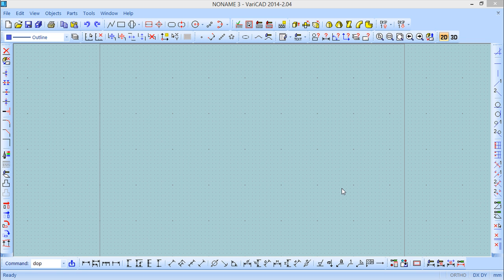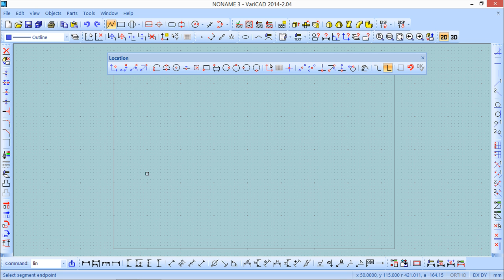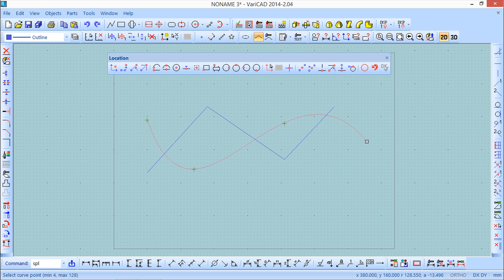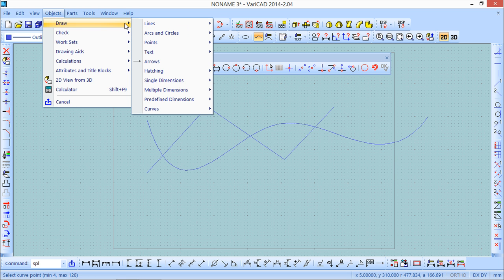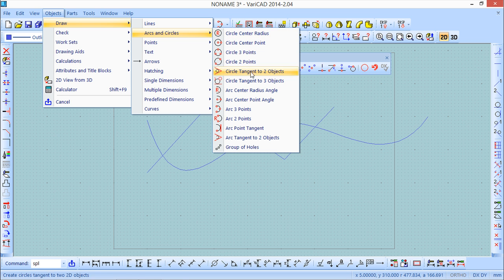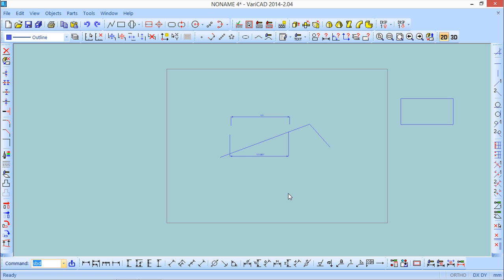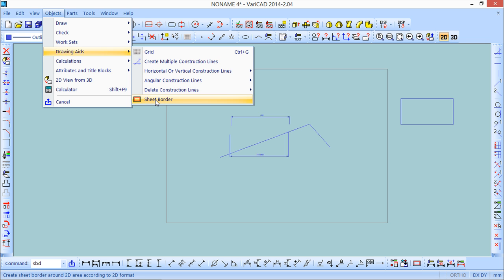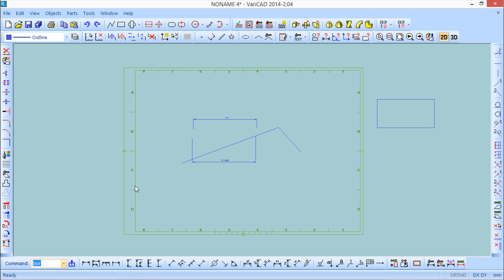Lesson 10/49 of VariCAD 2014 English - Drawing Attributes and 2D Objects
Lesson 10/49 of VariCAD - Drawing Attributes and 2D Objects.